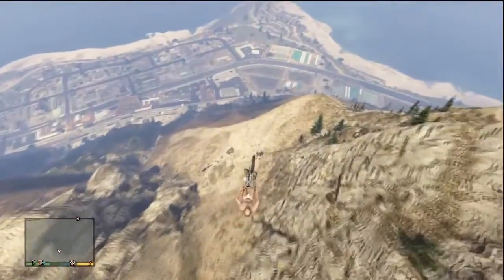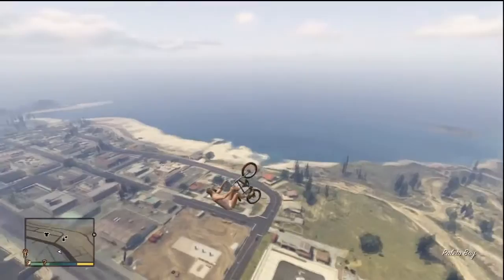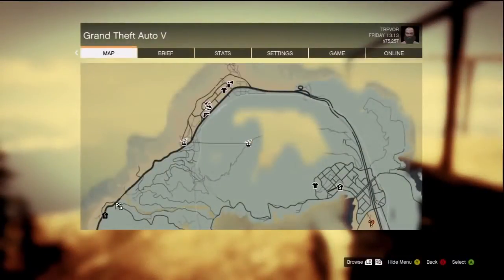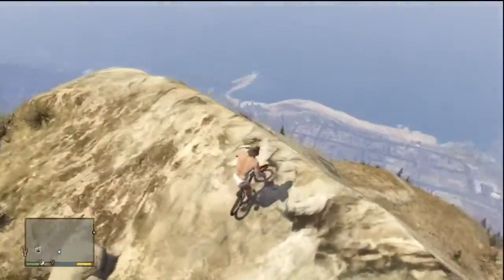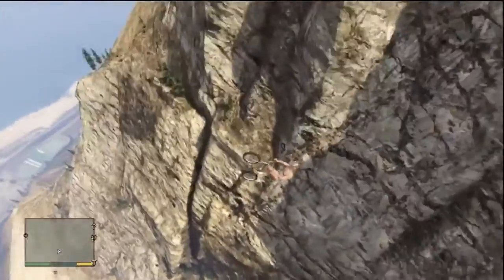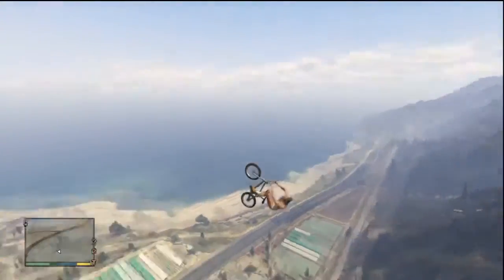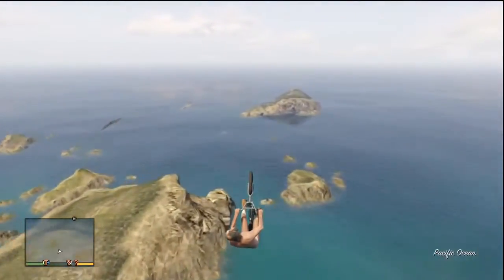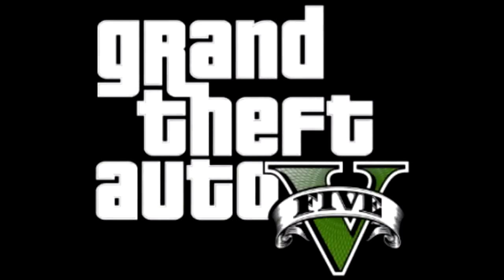★ GTA 5 Online How To Fly Your Bike! Glitch Tutorial!